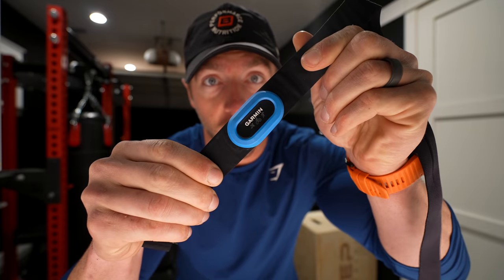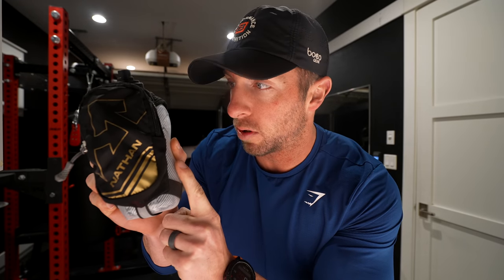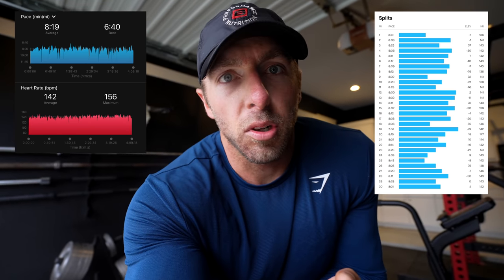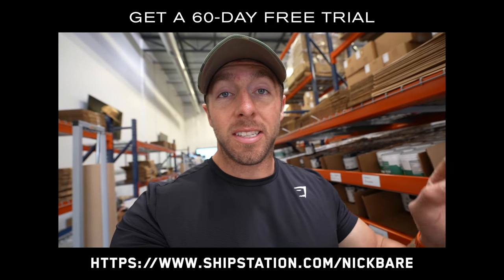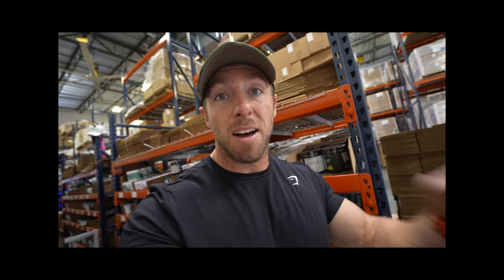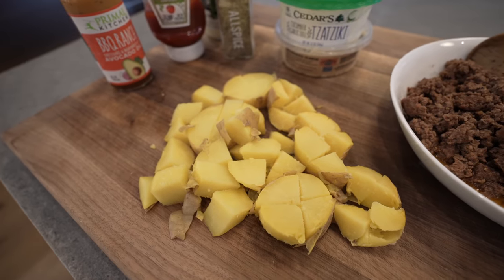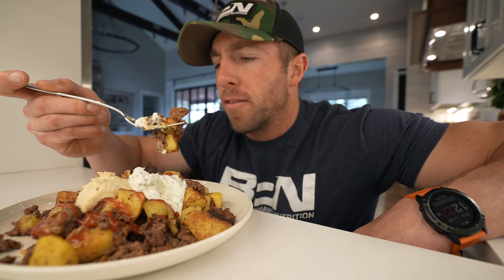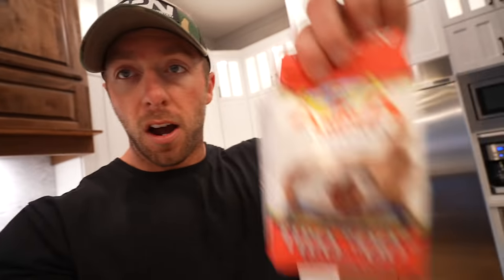The #1 Thing You Can Do To Run Faster | 100-Mile Ultra Prep